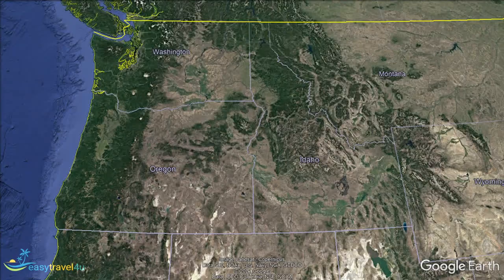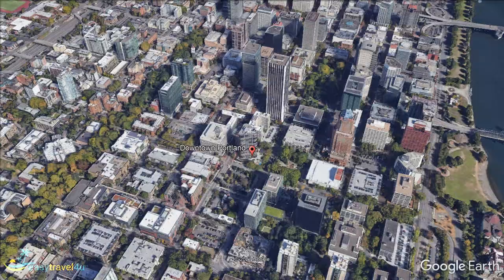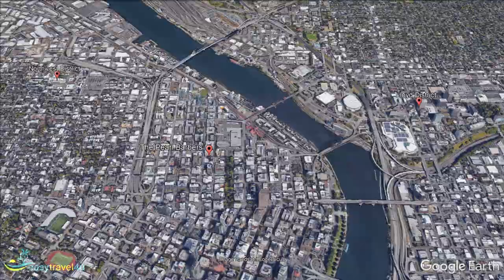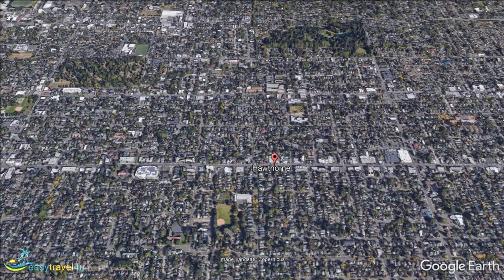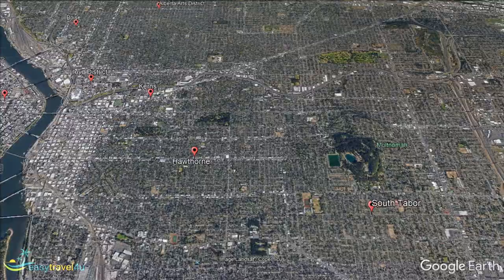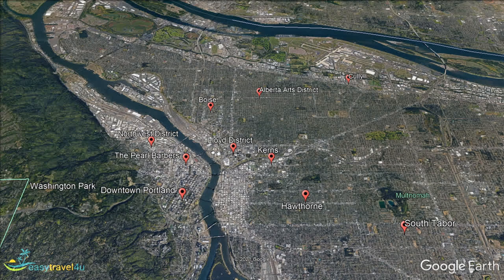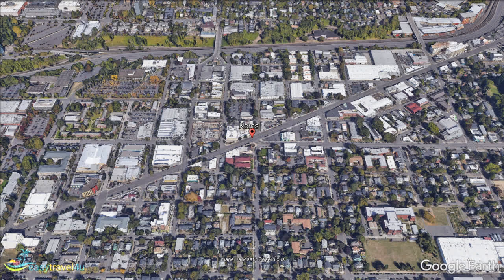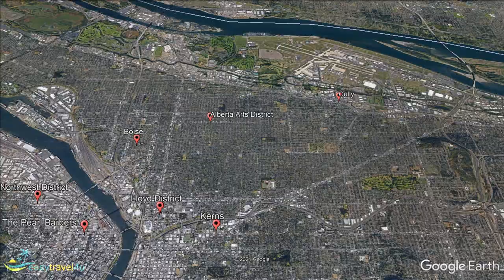Where to stay in Portland: Best Areas to Stay in Portland, Oregon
Where to stay in Portland, Oregon? What are the best areas to stay in Portland? It's a question that many people ask themselves when they are planning their trip. Check out my post about the best places to stay in Portland
In the article, I mentioned the 10 best locations to stay in Portland for hotels and accommodations:
1. Downtown Portland, where to stay in Portland for first time visitors
2. Pearl District, the coolest district to stay in Portland
3. Northwest District/Nob Hill, the best area to stay in Portland for families
4. Hawthorne & Southeast Portland, where to stay in Portland on budget
5. Alberta Arts District, a funky and creative neighborhood in Portland
6. South Tabor/Division, a residential district in Portland
7. Boise/Mississippi Avenue, one of the best areas for nightlife
9. Central Eastside/Kerns, the best area to stay in Portland for nightlife
10. Airport Area/Cully, stay in Portland near the airport